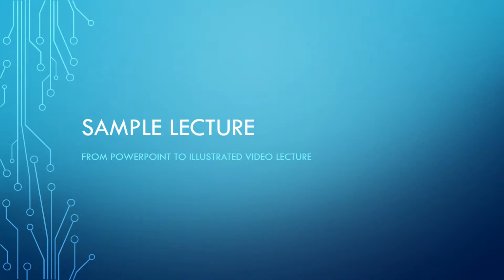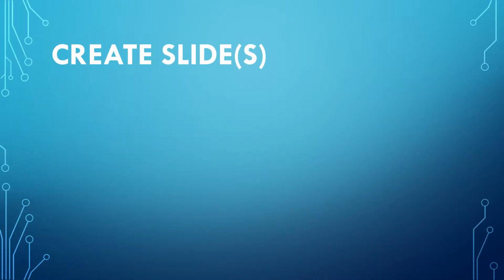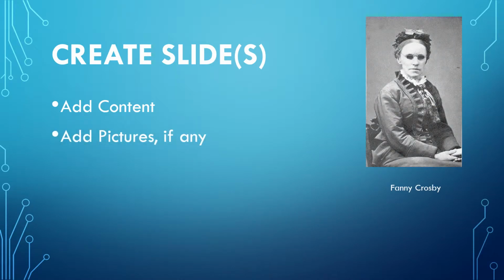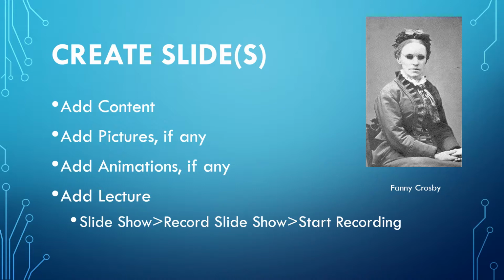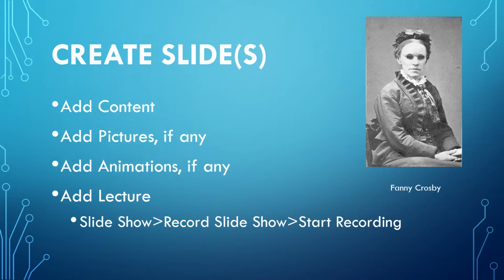Stating Personal & Ministry Needs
First Assignment in Summer Intership
Dr. Joe Collins